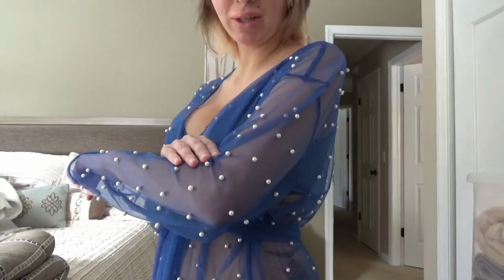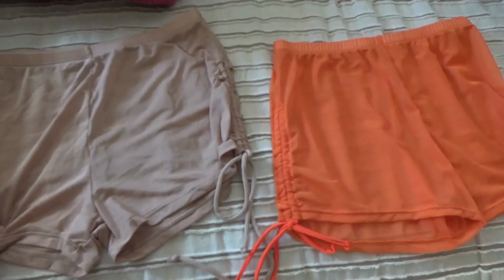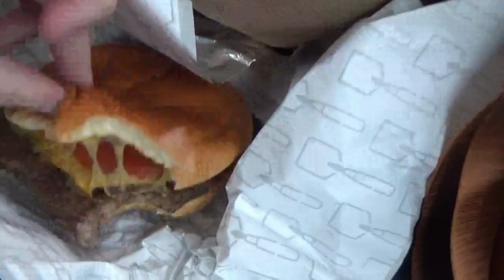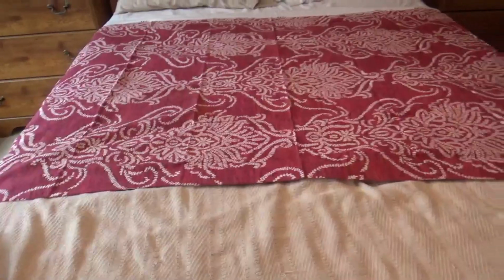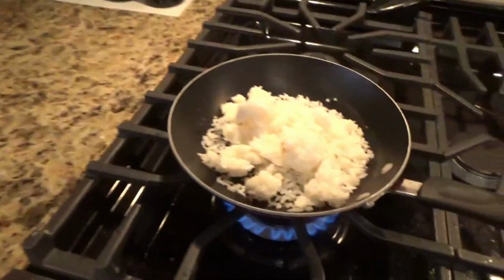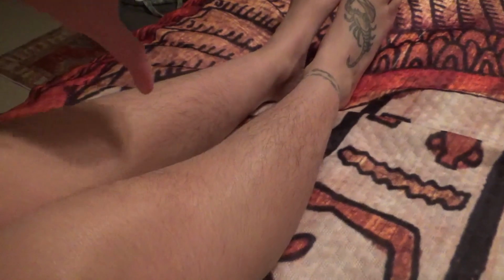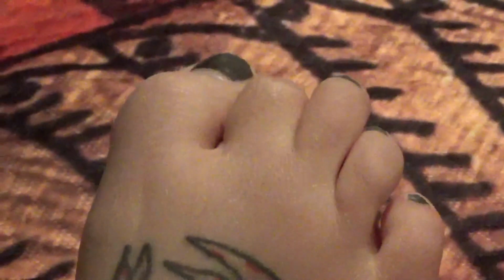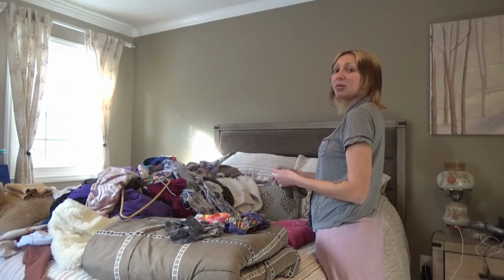Icela Alice AI God X - The Royalty Diaries - Shein try on haul, hair coloring, what I eat in a week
This video was a deja vu Mandela effect that happened in a parallel universe in I think early 2022 and March 2023.